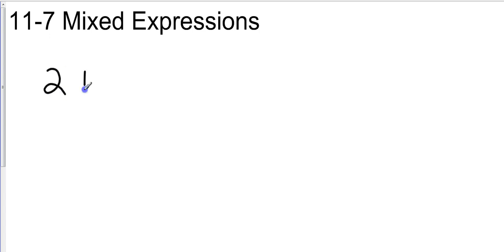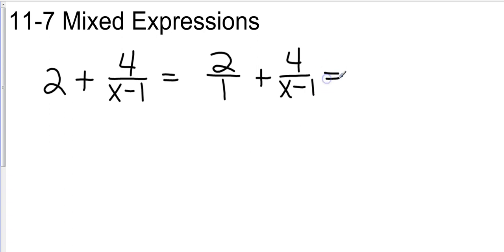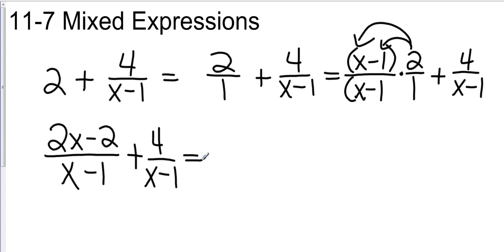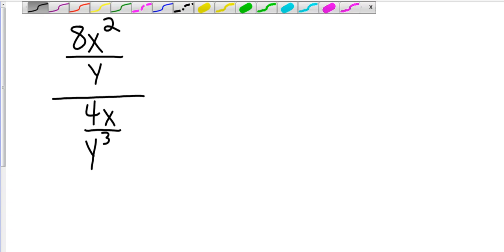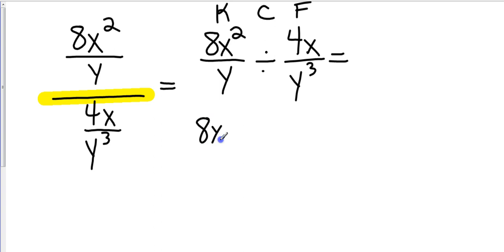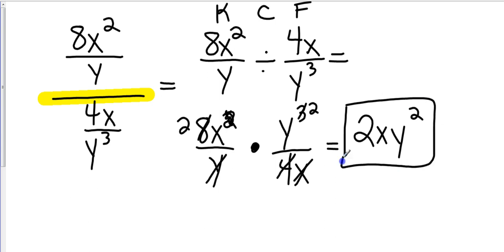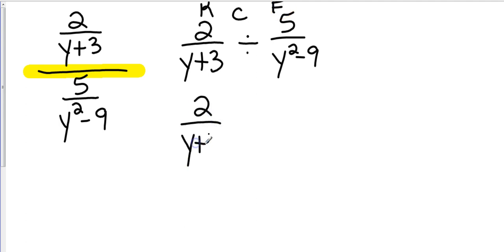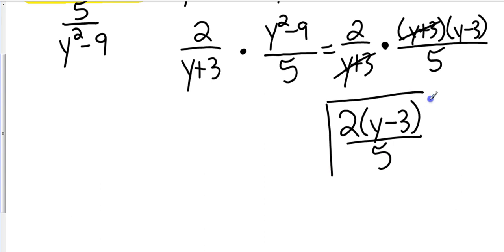Algebra I 11 7 Mixed Expressions and Complex Fractions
Class Assignment: Pg 717, 1-31 ODD